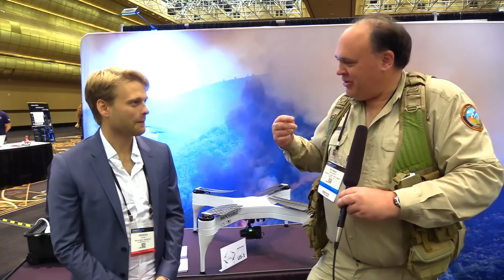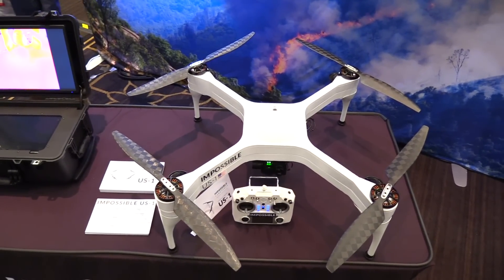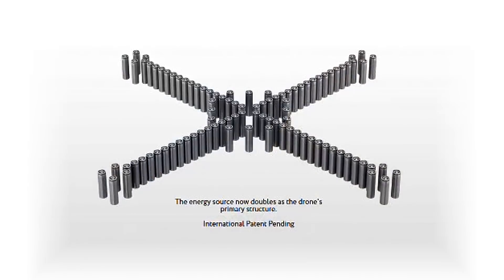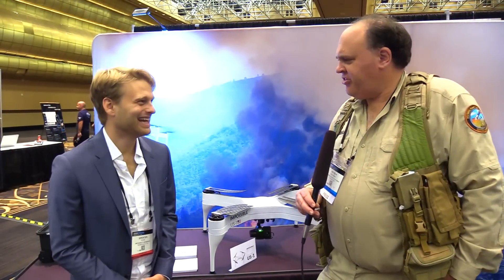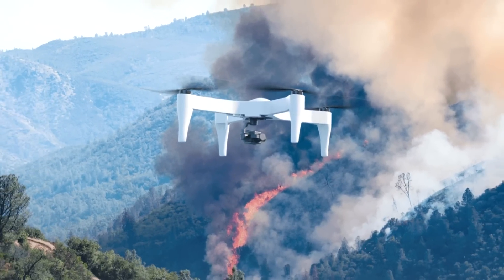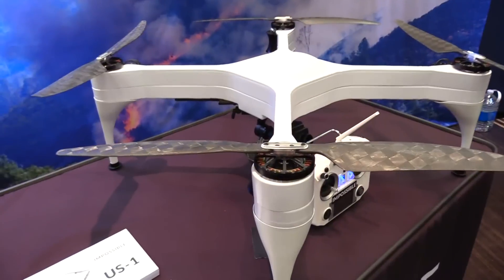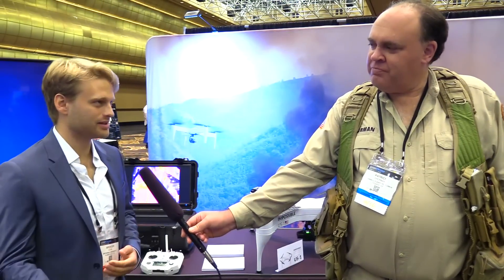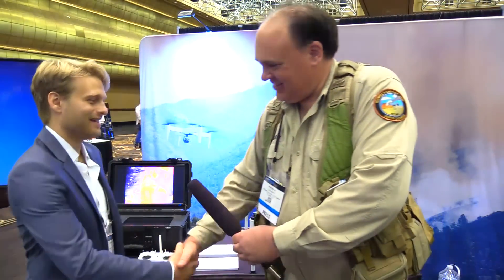Impossible Aerospace: Your 2-Hour Flying Battery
In this episode, the Roswell Flight Test Crew hears from Spencer Gore, the CEO of Impossible Aerospace. The company, which plans to build both manned and unmanned electric-powered aircraft, introduced its US-1 quadcopter drone at the 2018 InterDrone Conference in 2018. The US-1 does not have interchangeable batteries. Instead, the entire aircraft is a flying battery, and is re-charged between flights. The time to re-charge the aircraft is 45 minutes, so with a flying time between 90 minutes and two hours, having a pair of US-1 drones means users can have unlimited flying time.